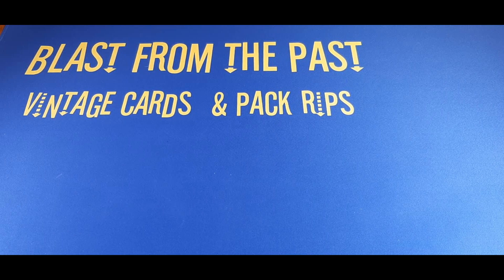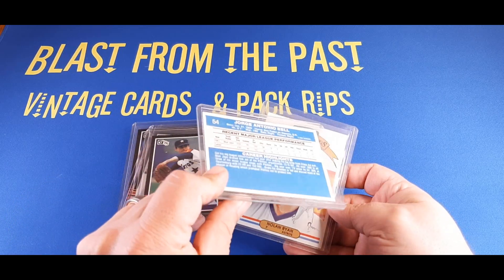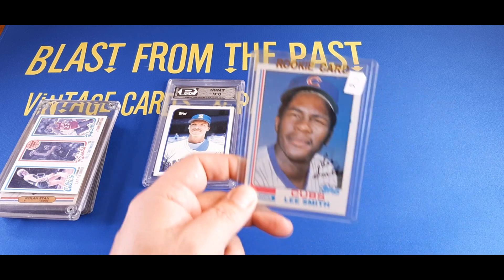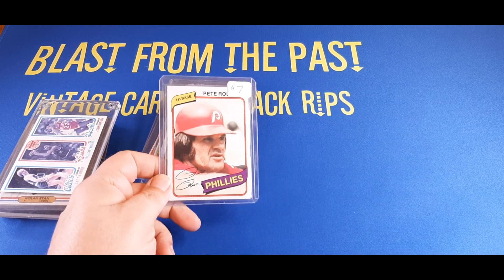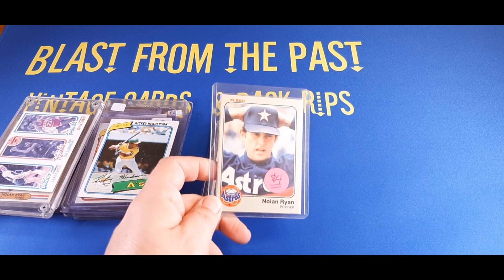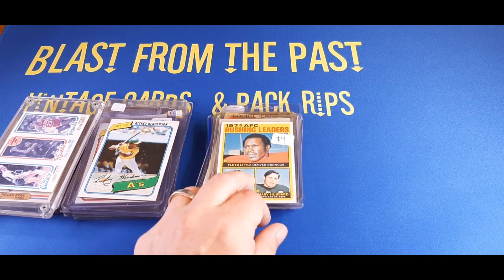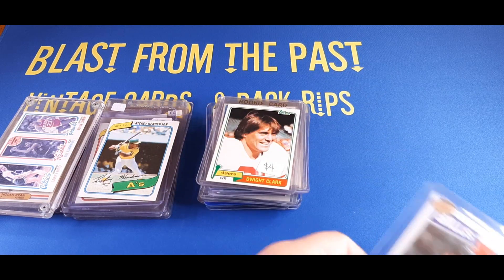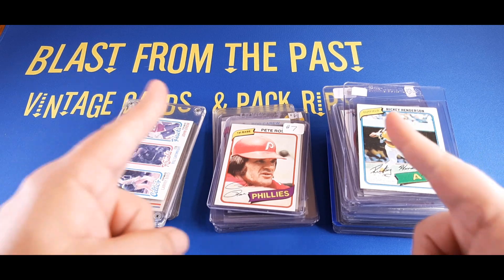Recent Card Pickups: August/September 2023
Episode 122: Here's a look at some of my recent card acquisitions and deals from the past couple of months! Let me know which of these you thought was the coolest, worst, and/or best deal in the comments below!